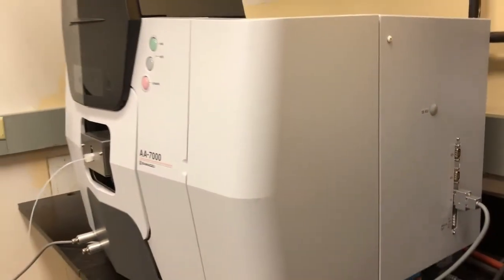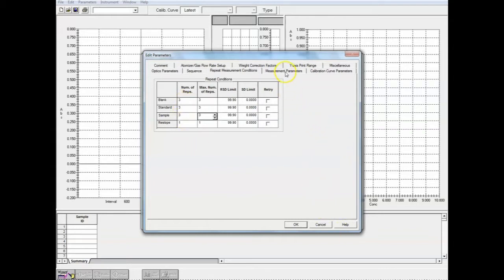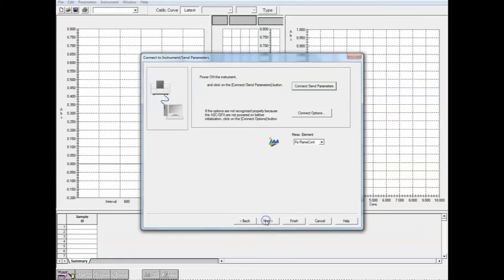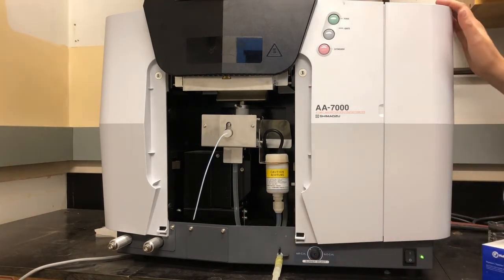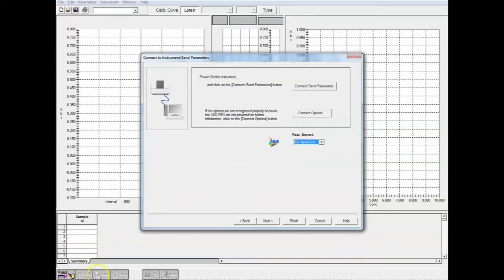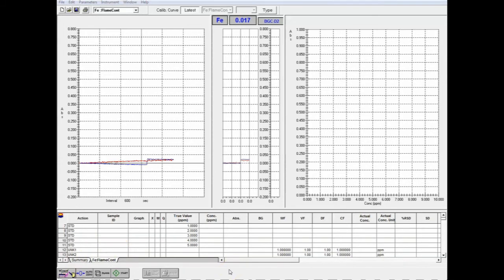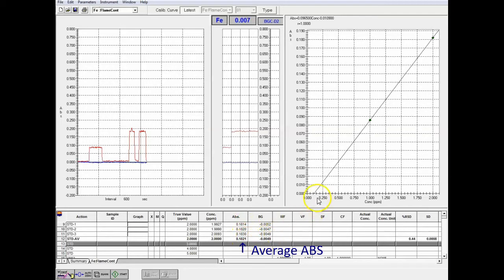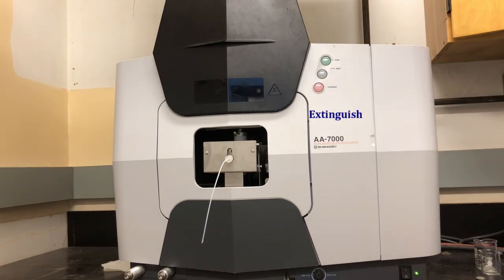Determination of Trace Amounts of Metals by Atomic Absorption Spectrometry